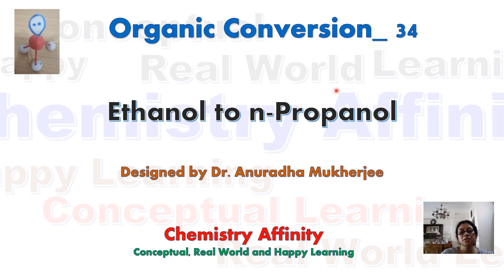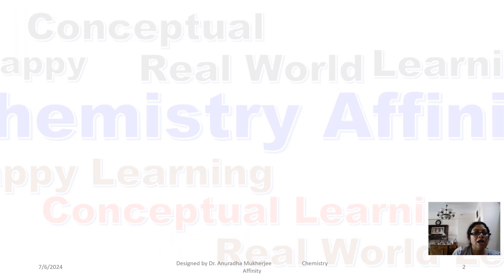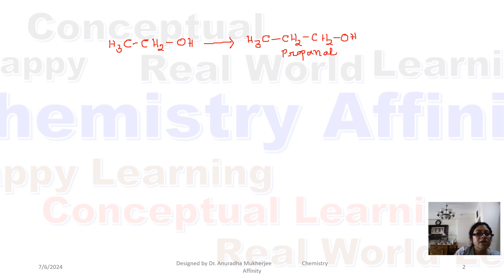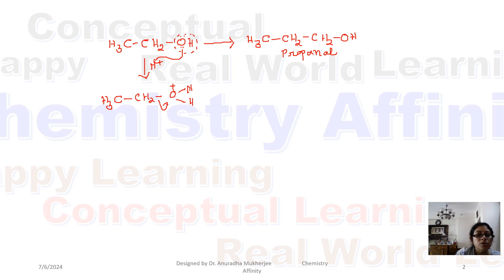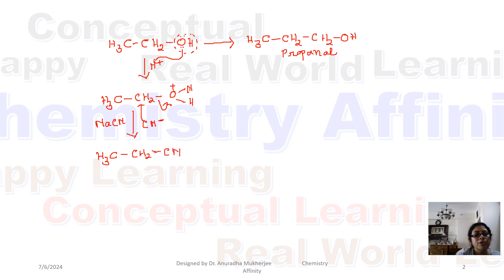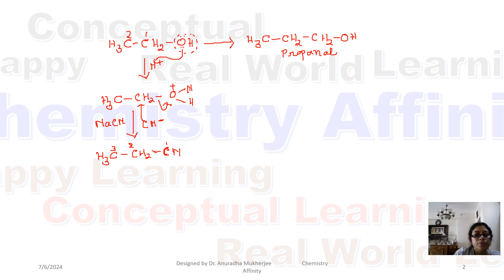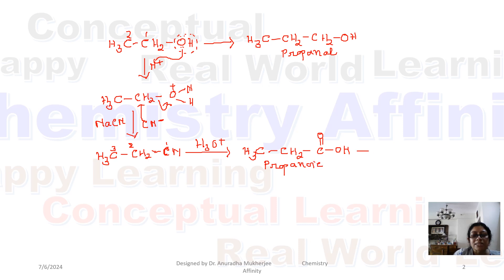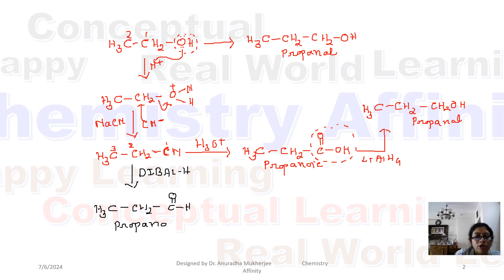Organic Conversion: 34 | Ethanol to propanol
This video discusses an organic conversion from ethanol to propanol. When we want to increase the number of carbon atoms in organic molecule either we have to introduce cyano group or have to react with Grignard reaction. Check the video for details.

Hi! I'm Dr. Anuradha Mukherjee from Chemistry Affinity. I have designed this you tube channel to help you in your journey to learn organic chemistry.

I was the chemistry faculty of BS (Research) programe in IISc, Bangalore. I am an chemistry educator and academic consultant. My dream  and aim is to teach students chemistry in fascinating way so that their chemistry concepts become clear.  They start to love this subject. Then it will be easy for them in exam preparation.

I have published a book on Green Chemistry.

Sharing the link of this book which is designed for undergraduate chemistry students.

Check the links for videos on various chemistry topics